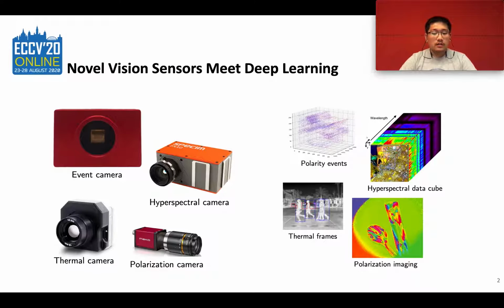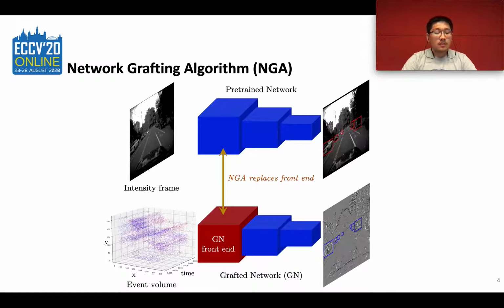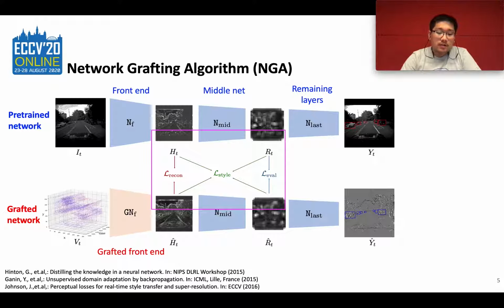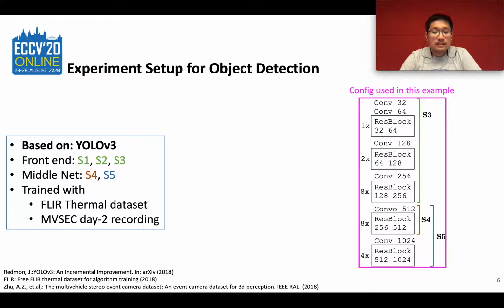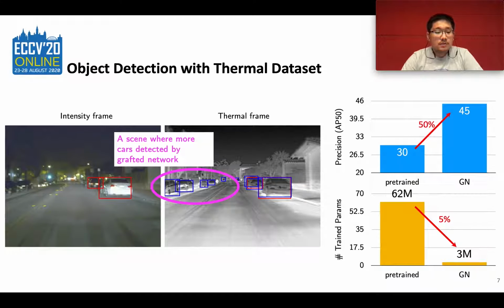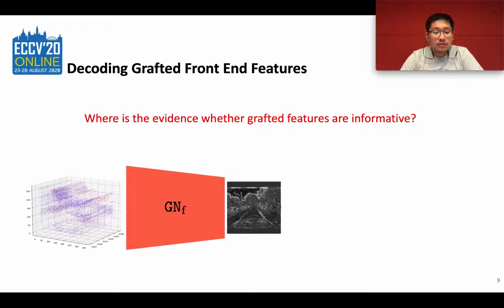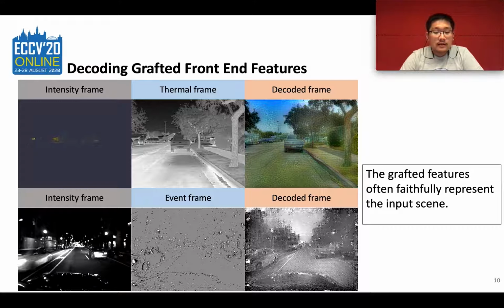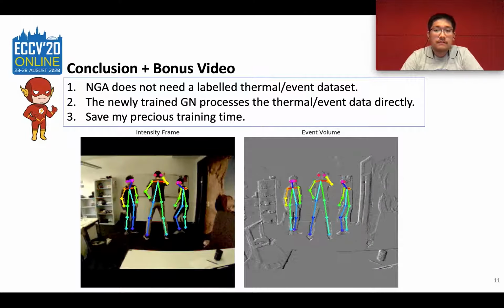Learning to Exploit Multiple Vision Modalities by Using Grafted Networks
Presented at 16TH EUROPEAN CONFERENCE ON COMPUTER VISION (ECCV 2020)